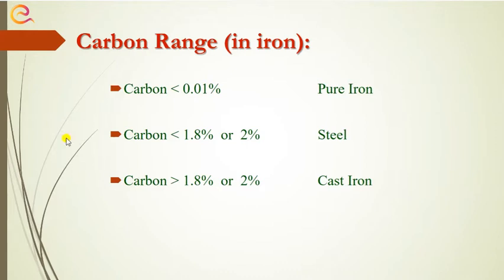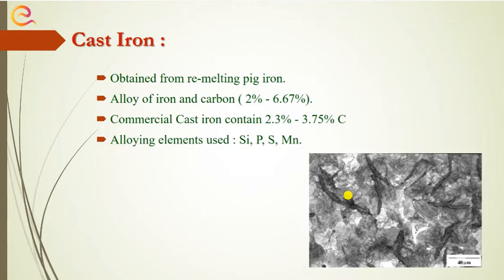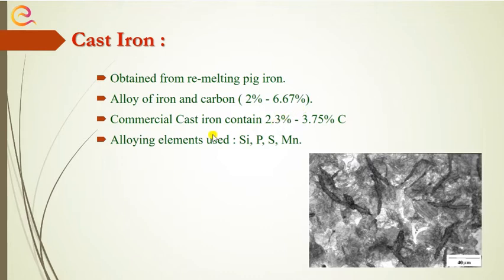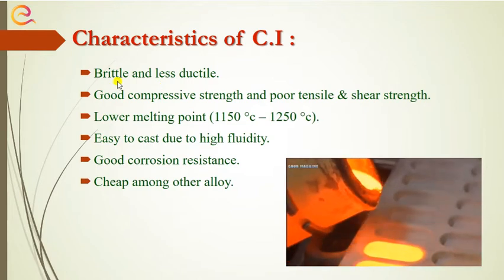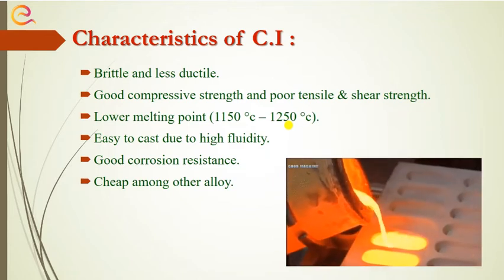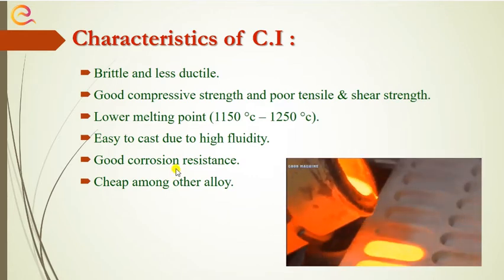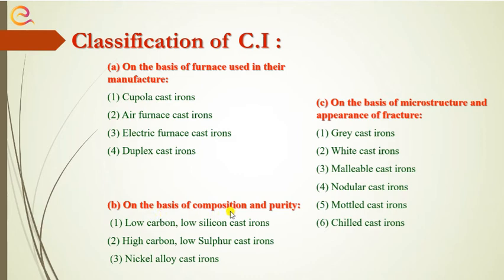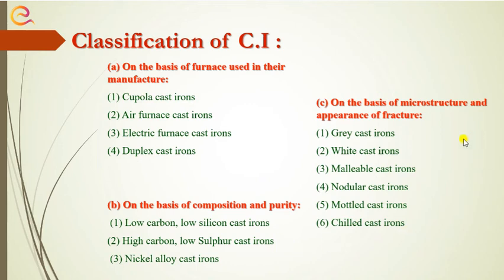Cast Iron classification, composition, Characteristics, Properties, Application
In this video we will study the composition, characteristics, properties, Application and different types of cats iron.